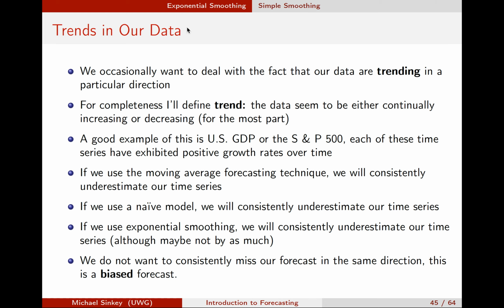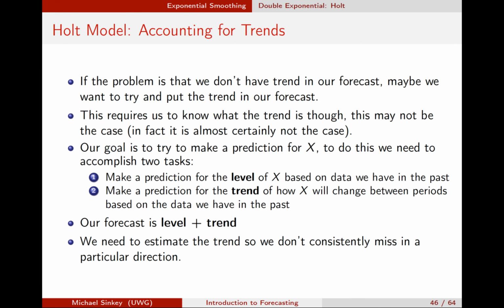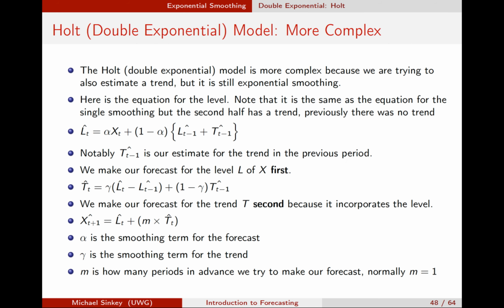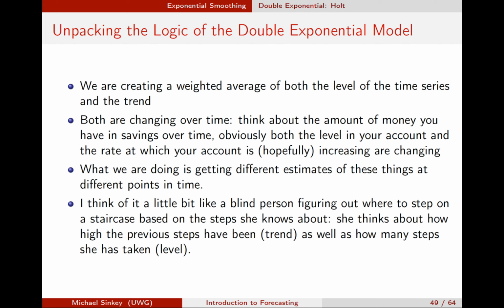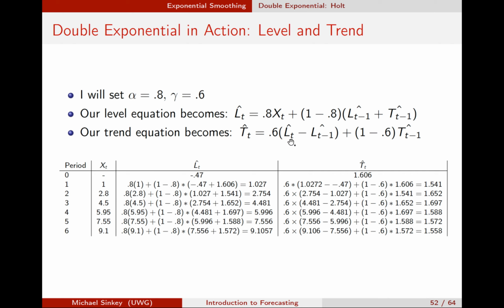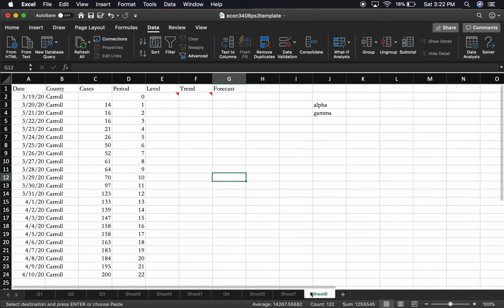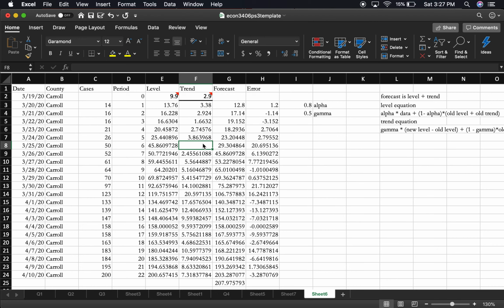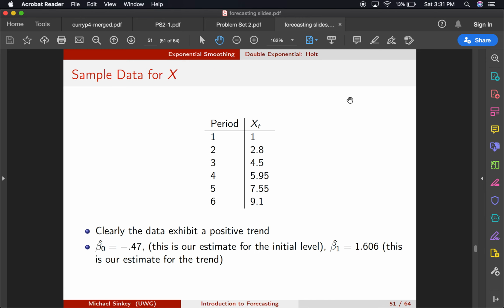Forecasting: Double Exponential Smoothing